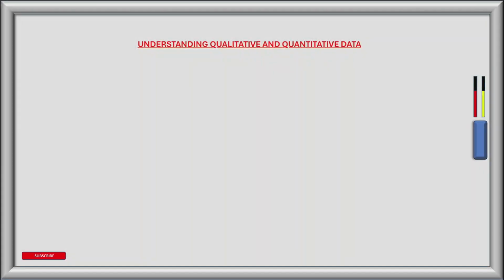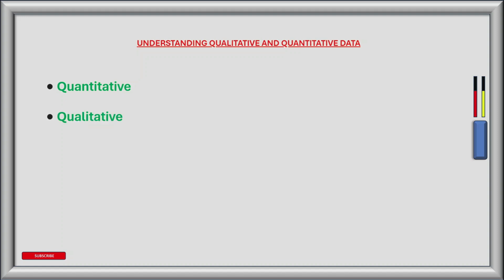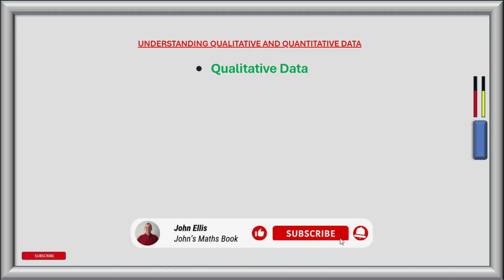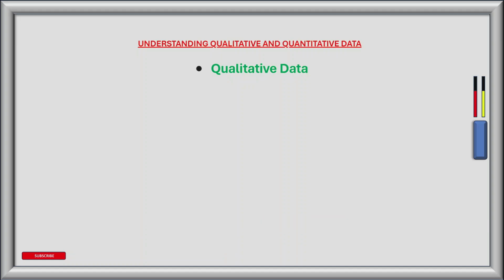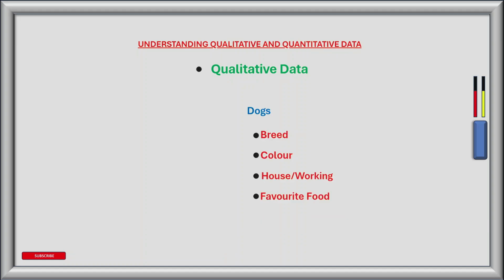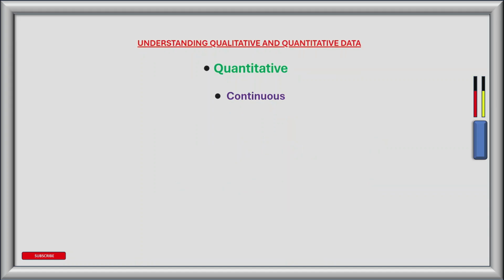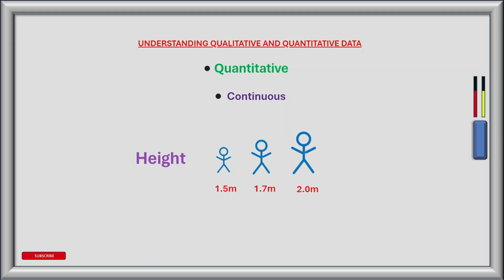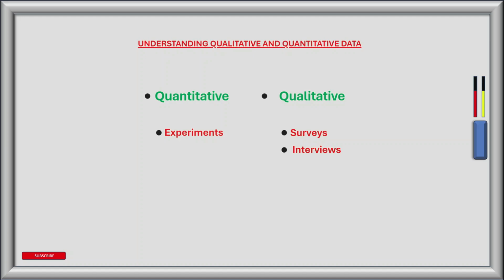A step-by-step guide to Qualitative and Quantitative Data | Data Analysis | Statistics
Getting started with statistics? In this video, we break down one of the most fundamental concepts in data analysis: the difference between quantitative and qualitative data.

Perfect for beginners, this tutorial will help you build a strong foundation for your journey into statistics and data science.

WHAT YOU'LL LEARN:

A simple explanation of Qualitative Data with real-world examples.

A clear definition of Quantitative Data and how it's used.

An overview of how each type of data is collected.

A deep dive into the two types of quantitative data: Discrete and Continuous.

Easy-to-understand graphical examples to show you the difference.